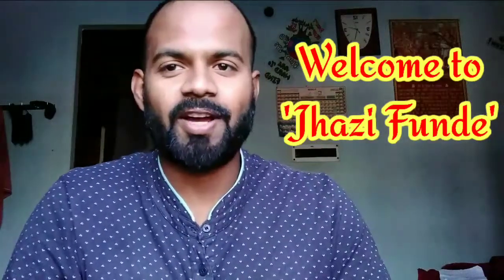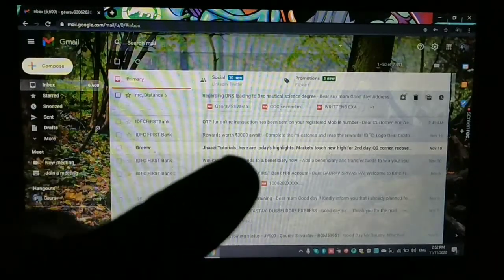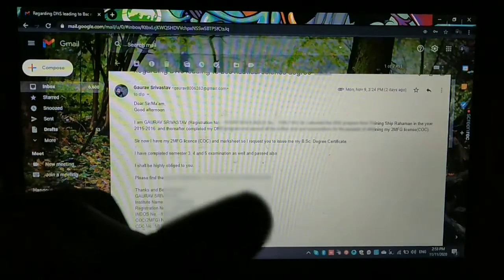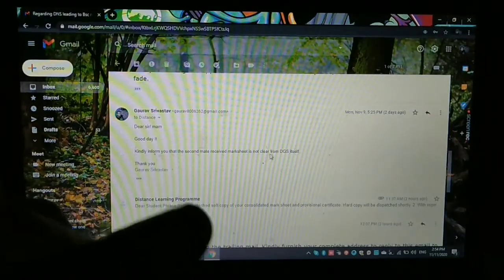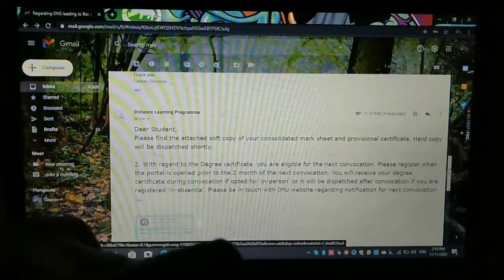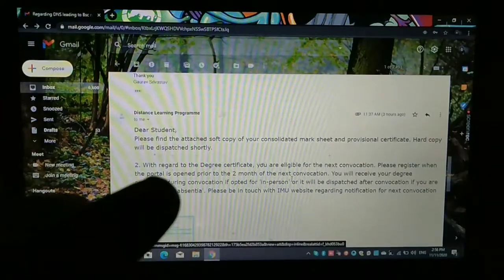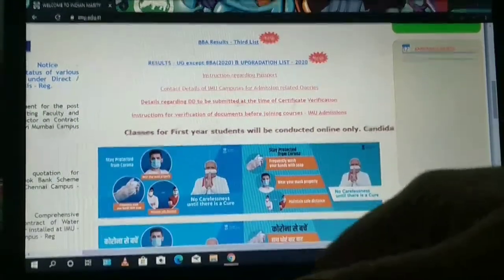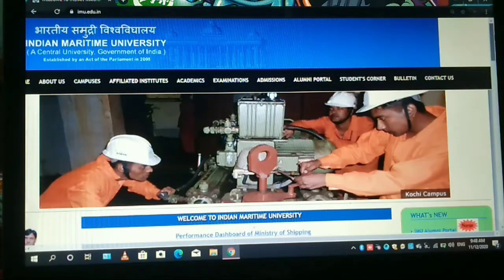How to apply for DNS leading to Bsc nautical science degree ( Step by Step in detail)....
This video will tell the viewer about how to apply for DNS leading to Bsc nautical science degree after completing your Semester exams and 2MFG license.